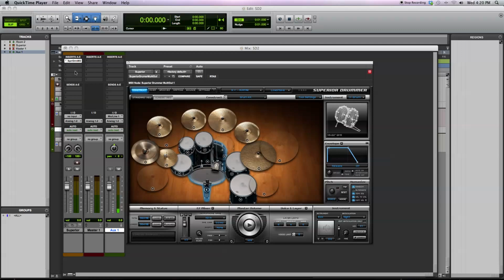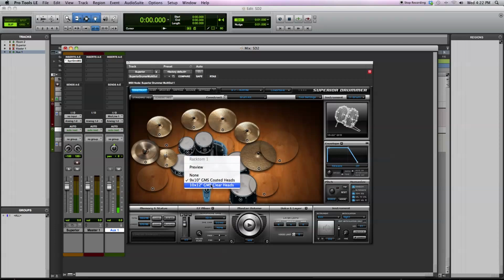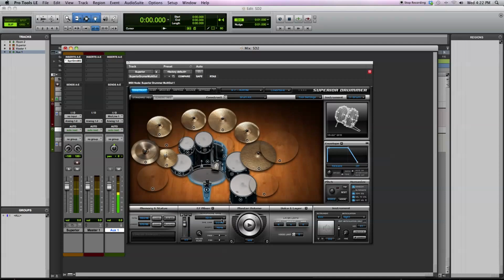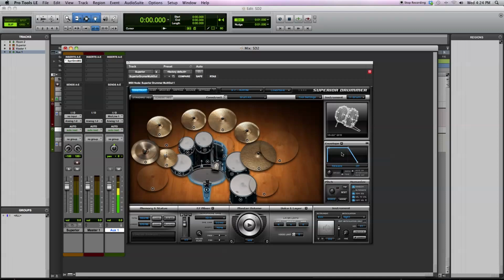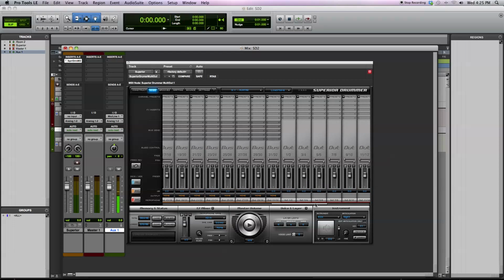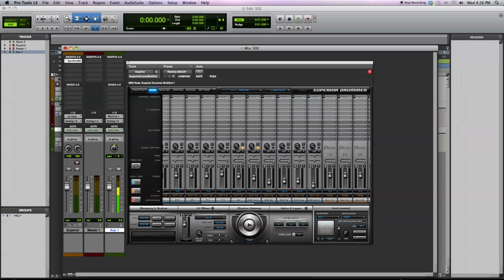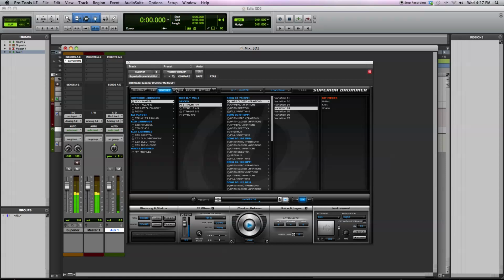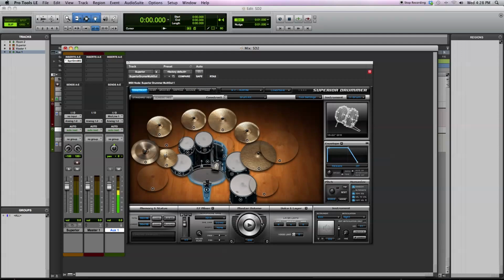Product Demo: Toontrack Superior Drummer 2.0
Product demonstration of the Toontrack Superior Drummer 2.0 sample playback engine.  The library of drum samples is demonstrated with the built-in library of midi grooves.